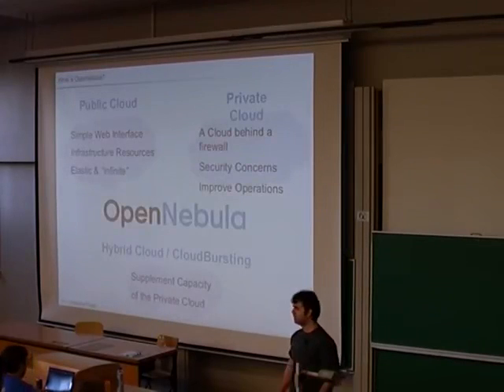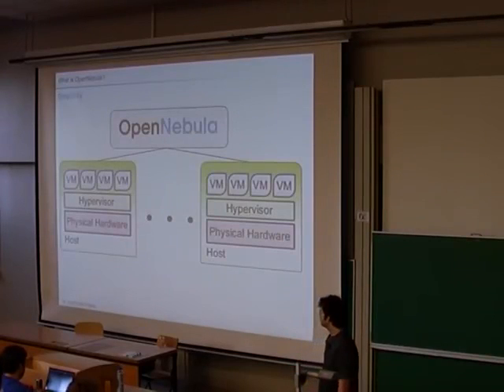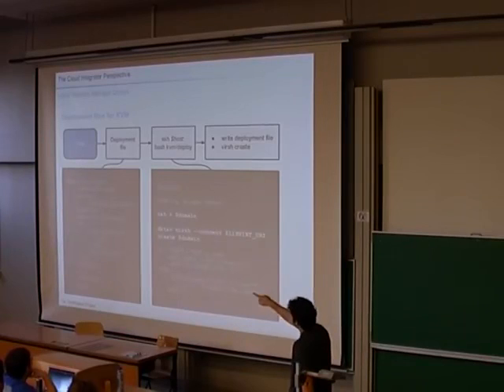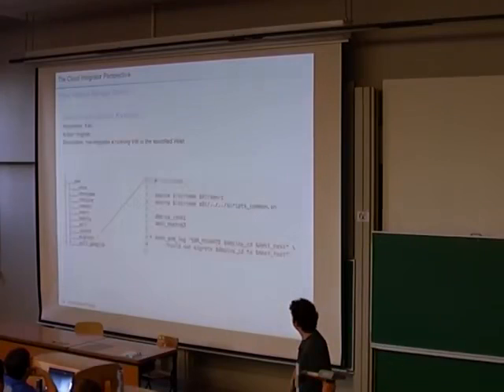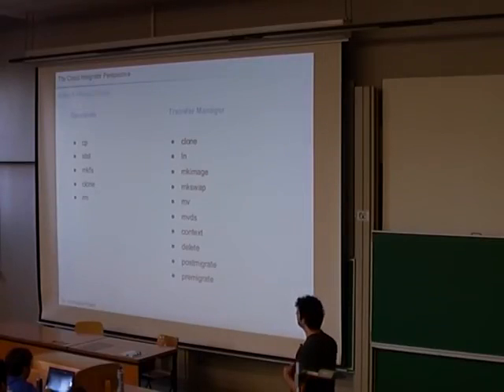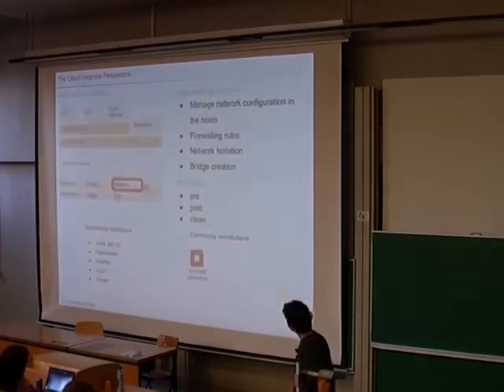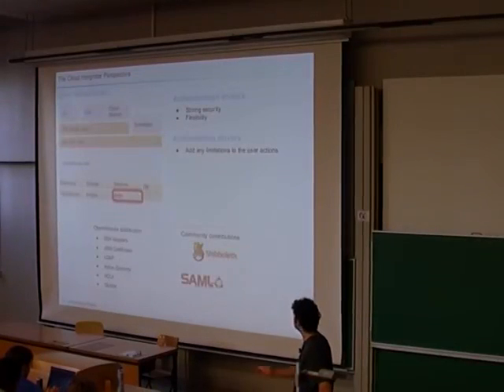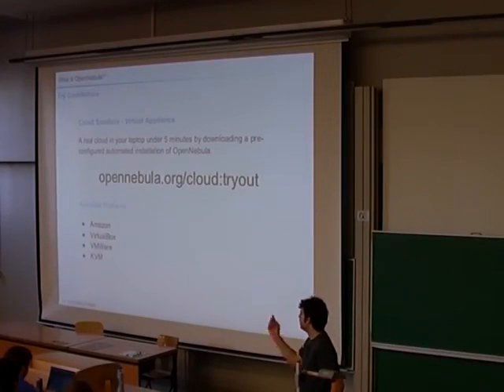Getting Started Hacking on OpenNebula